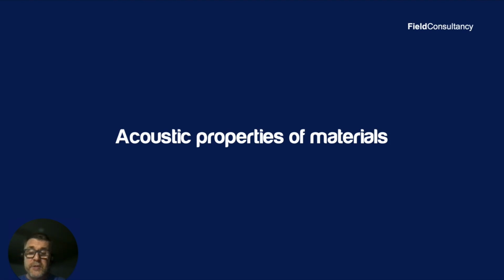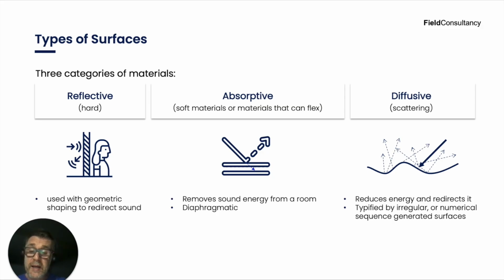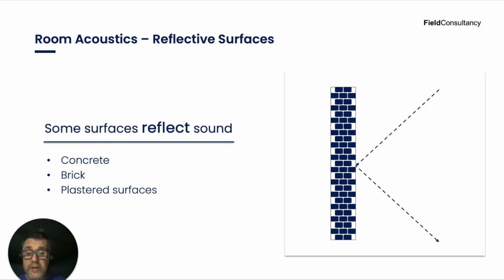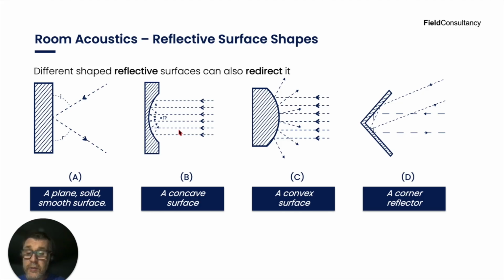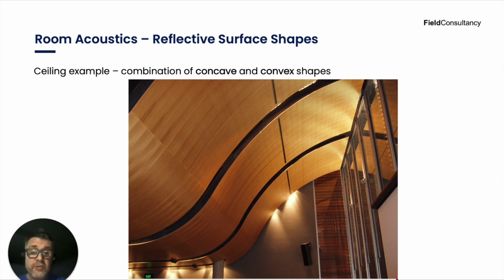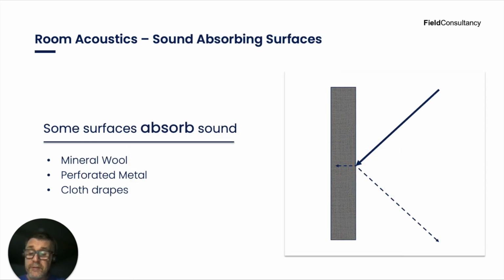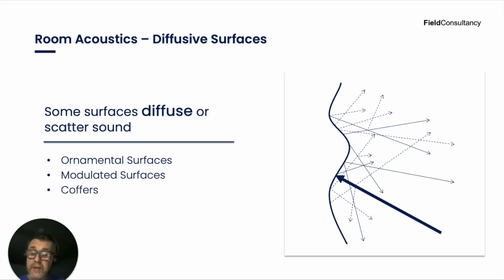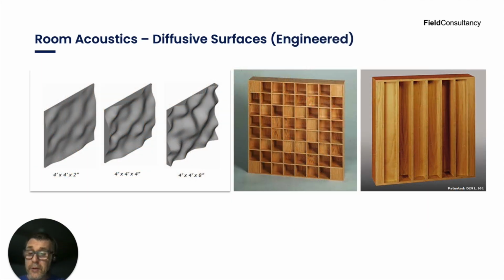1-12 Acoustic properties of materials